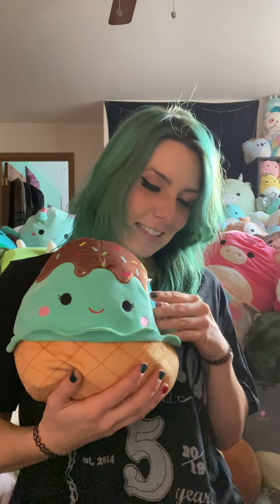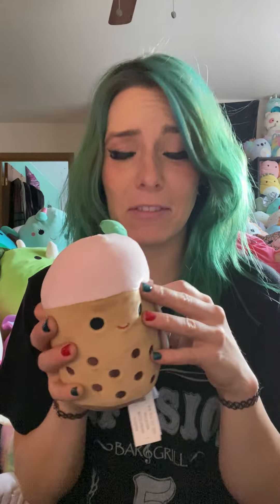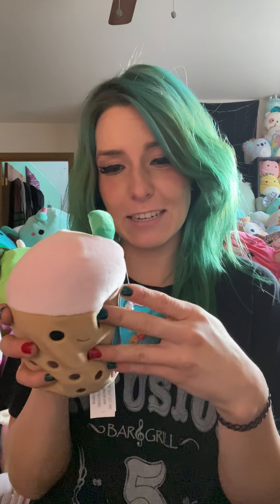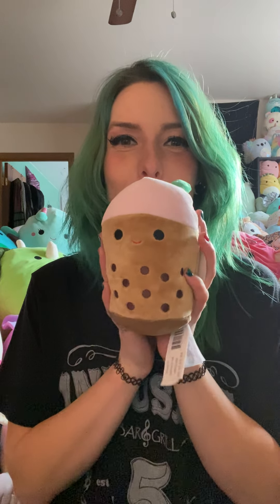Squishmallows Claires Exclusives Food Squad!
Squishmallows Claires exclusive U.S. food squad! :D